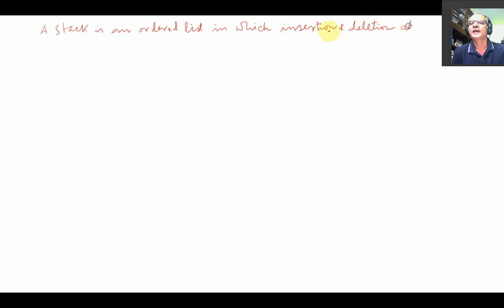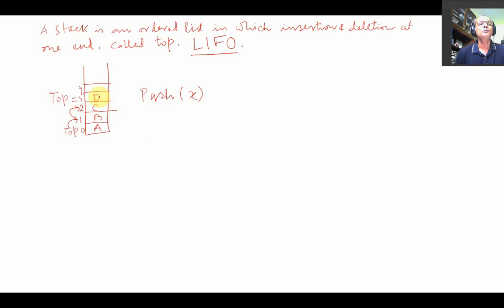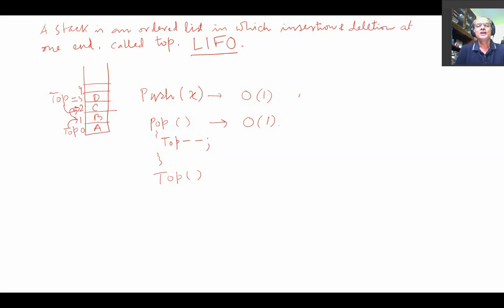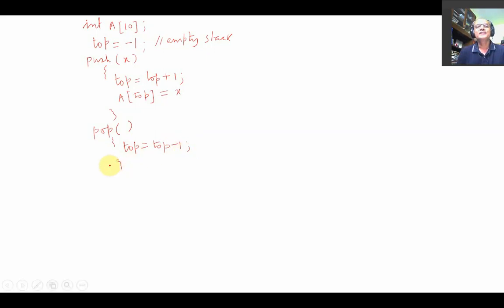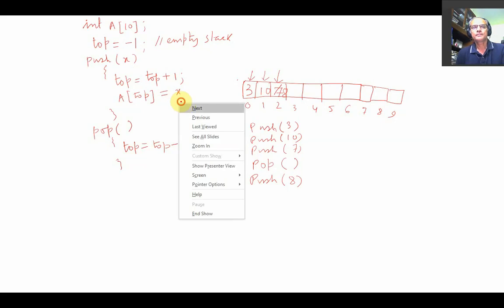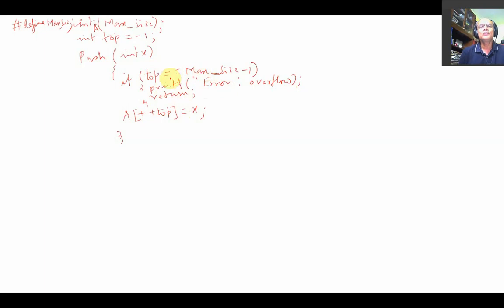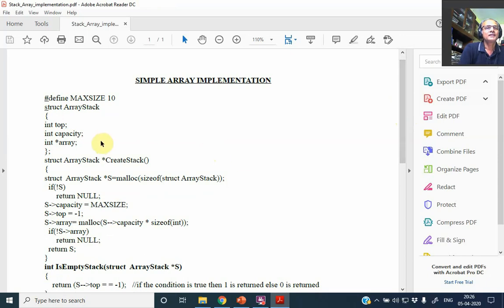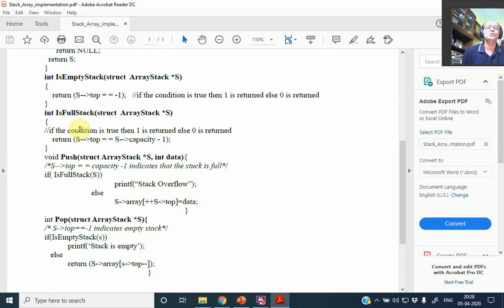Stack Using Array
Your quality comment will improve the video contents